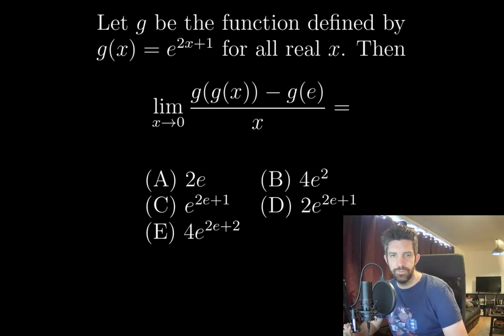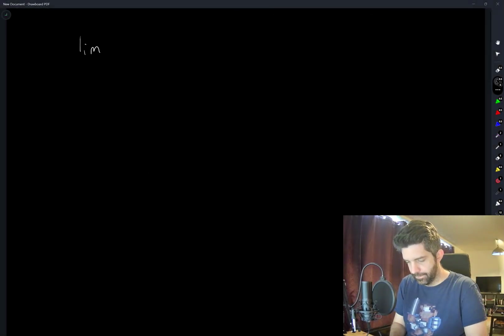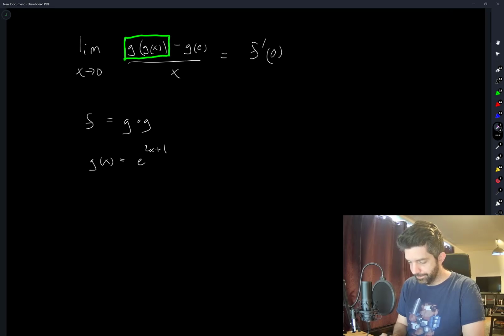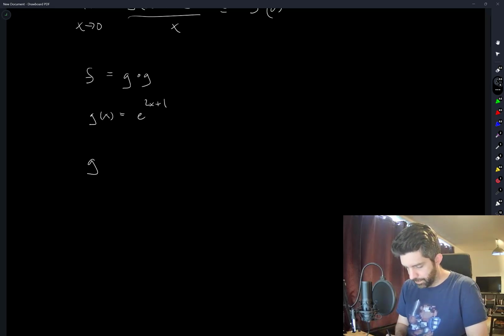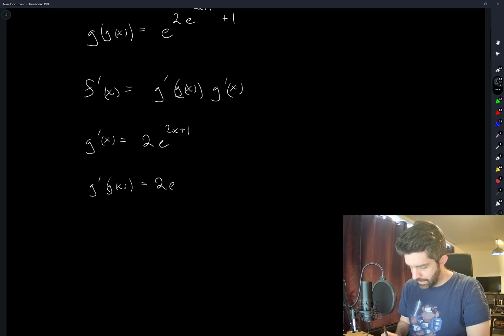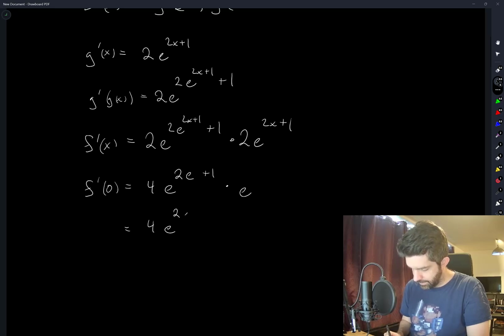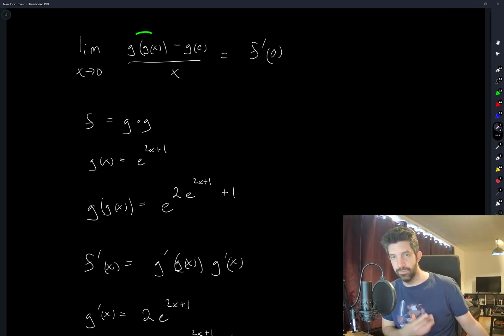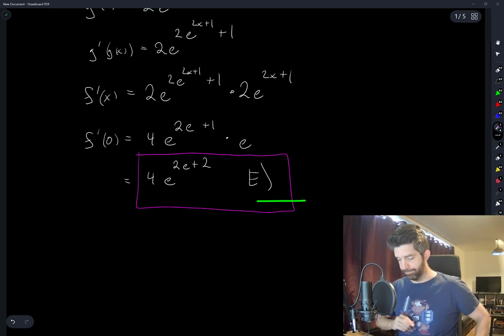Function composition limit - GRE Mathematics Subject Test